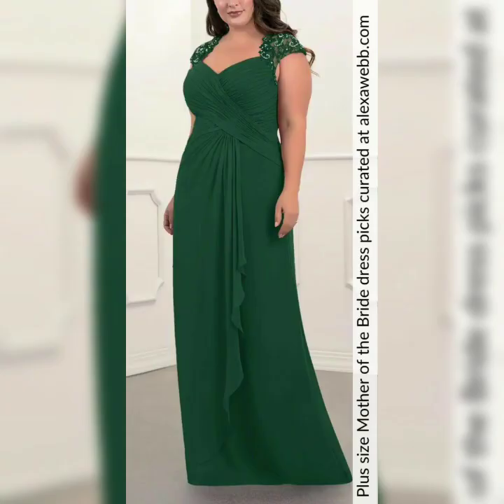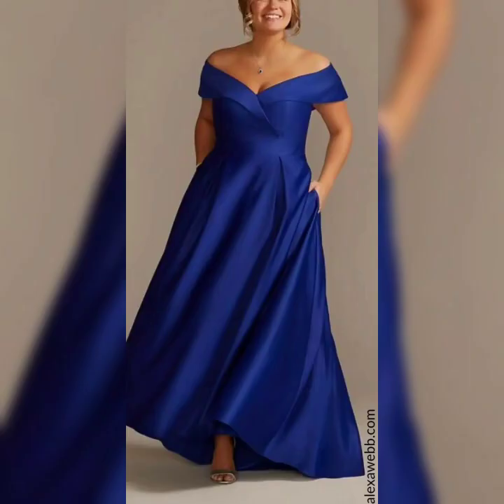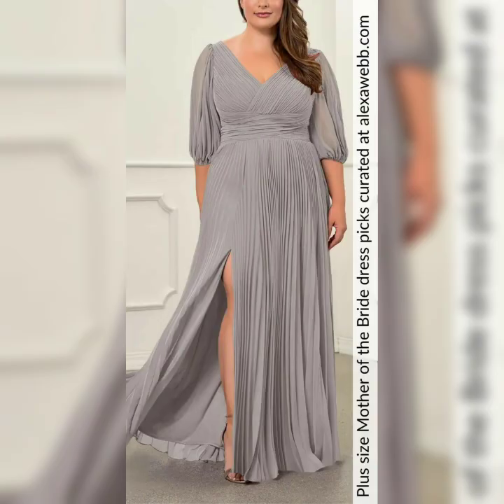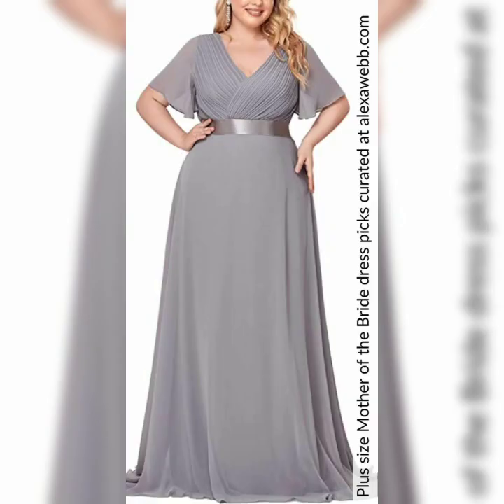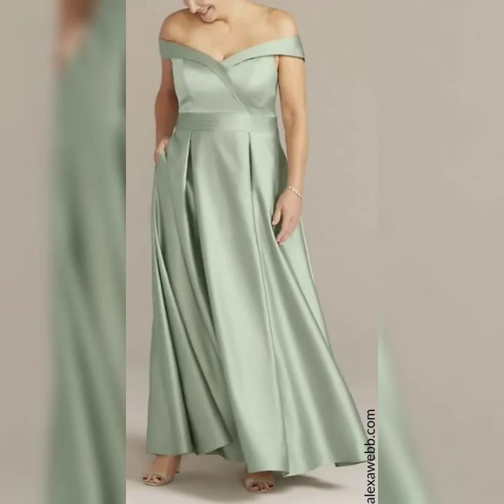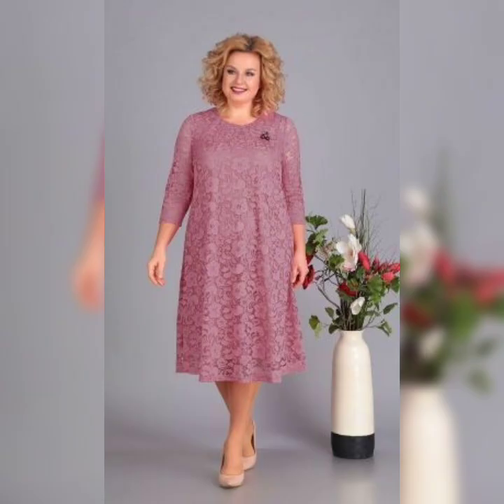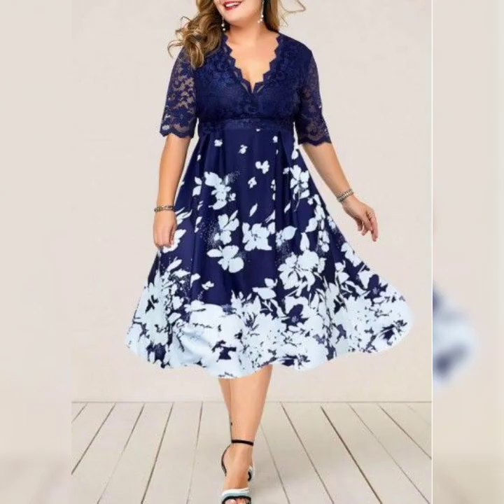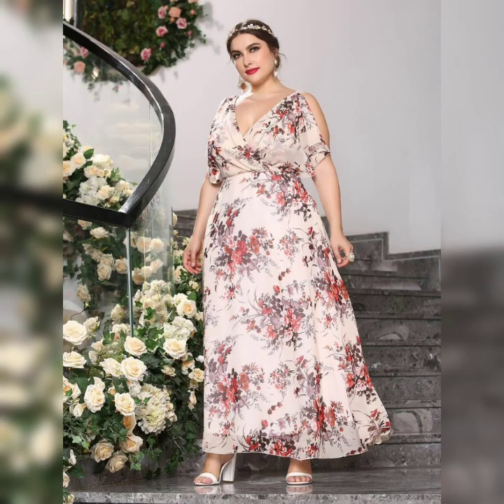Most popular & gorgeous plus size mother of the bride dresses 2023 || floral printed dresses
Note:-
3:Walmart
4:eBay
5: ASOS
6: Flipkart etc.
latest fashion
Pinterest fashion
wedding dresses
summer season dresses
summer dresses
plus size
Amazon haul dresses
Amazon Dresses
Amazon shopping